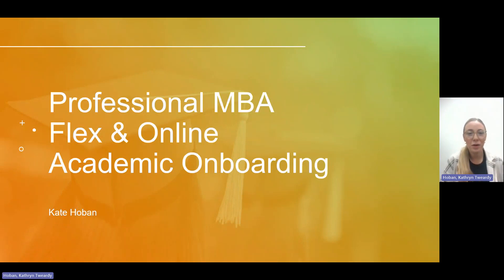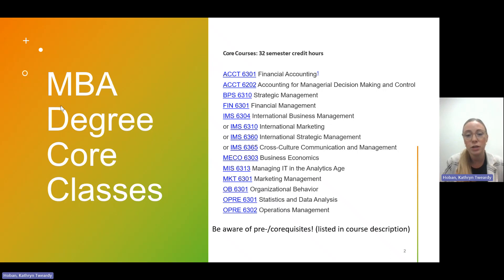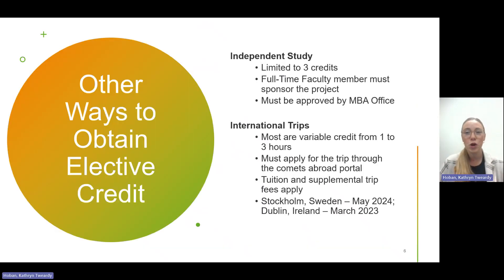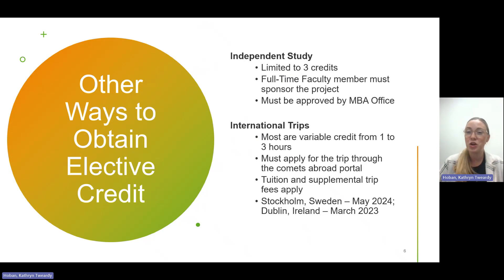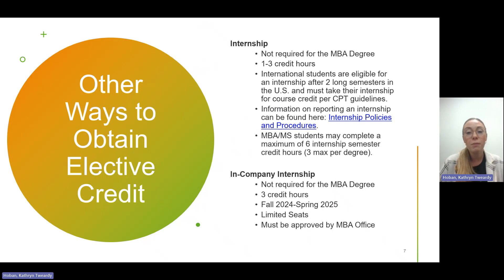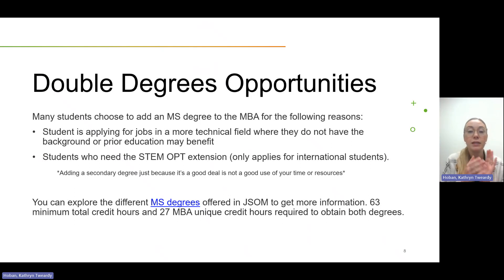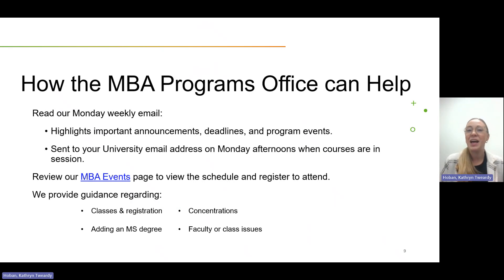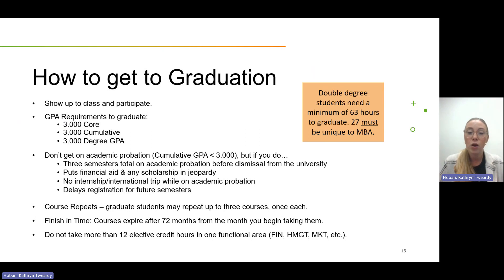PMBA Incoming Student Information 2024